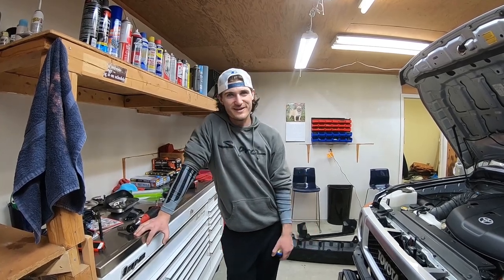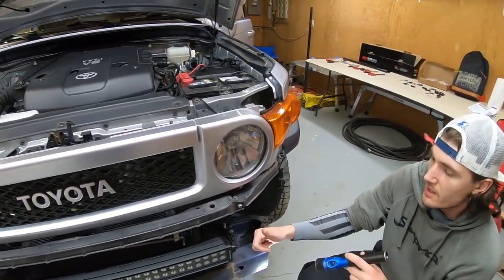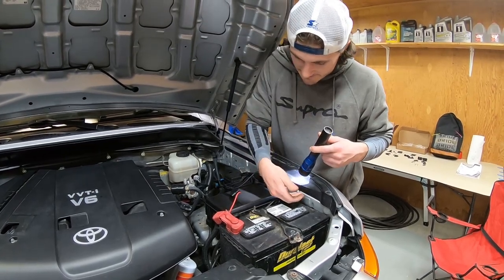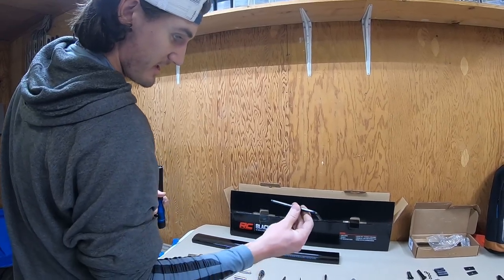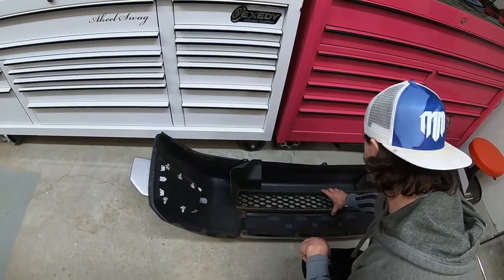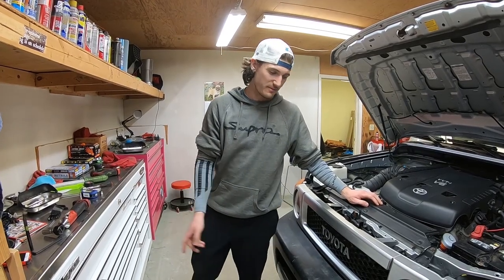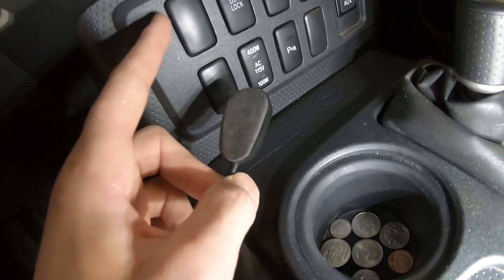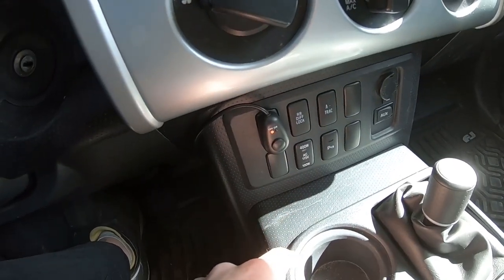FJ Cruiser Bumper LED Light Bar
I love the way it looks, I know I didn't get any night shots with it but it does make a difference.

Video shot on GoPro HERO6.